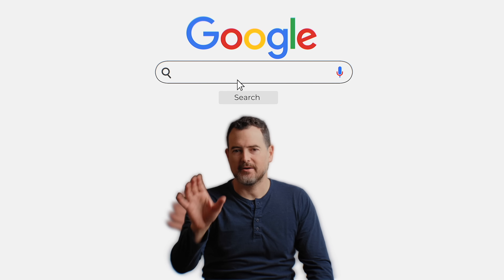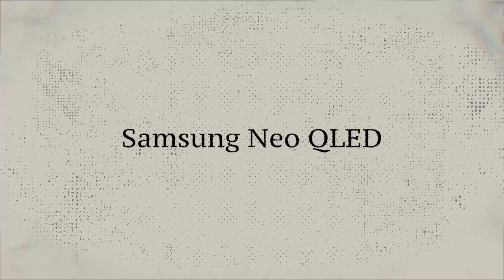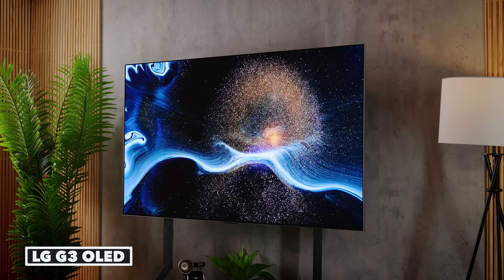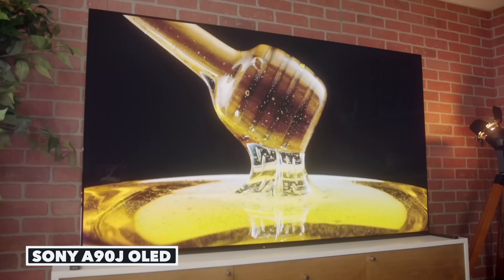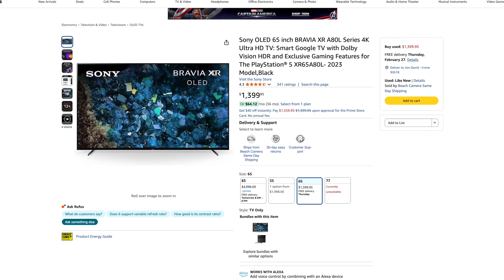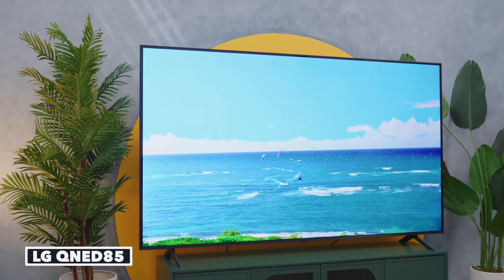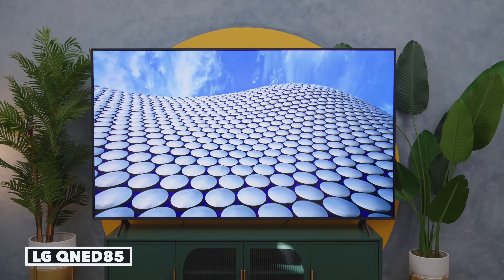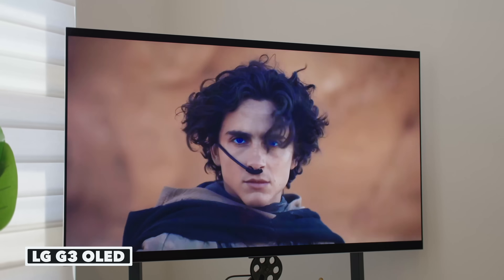OLED vs QLED in 2025! The NEW Winner!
➡️ Switch your hosting to Kinsta and get your first month free. to get started!

Ready to upgrade your TV in 2025 but drowning in TV tech acronyms? No need to worry because in this video, we're diving deep into the OLED vs QLED, breaking down the differences, and helping you choose the perfect TV technology!

📺 TVs Featured
• QLED
LG QNED 80/81
LG QNED 85
TCL 98" Class XL
TCL QLED 6-Series

• OLED
LG G3 OLED
LG G2 OLED
LG G4 OLED
LG M3
Sony A95K QD-OLED
Sony A75L
Sony A80L OLED
Sony A90J OLED

0:00 OLED vs QLED
1:03 What's the difference?
3:13 OLED - Advantages & Disadvantages
9:20 QLED - Advantages & Disadvantages
13:55 What's better?